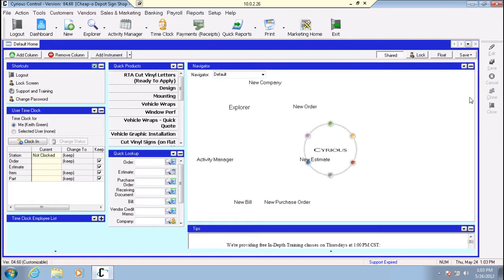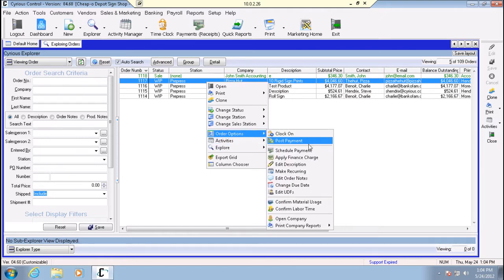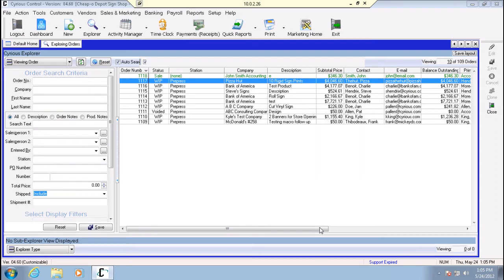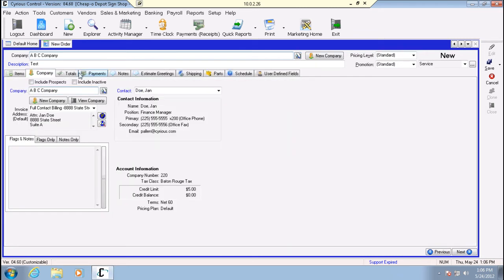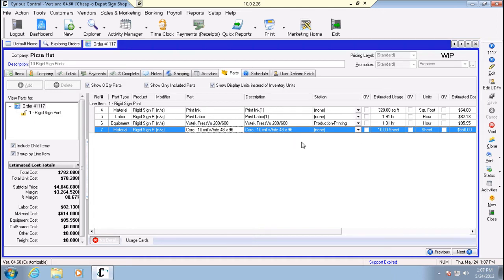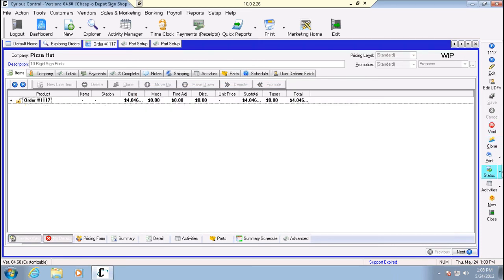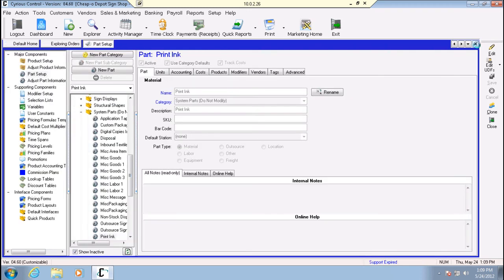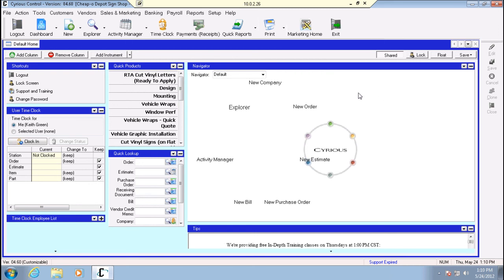In Depth Training Tips and Tricks How to Move Faster Through Control